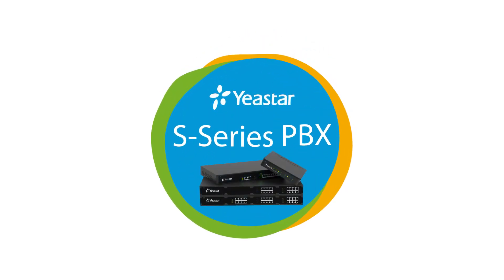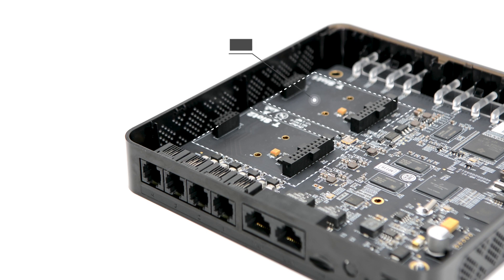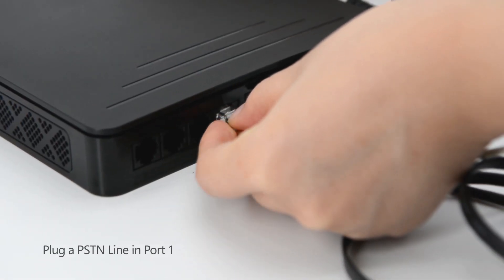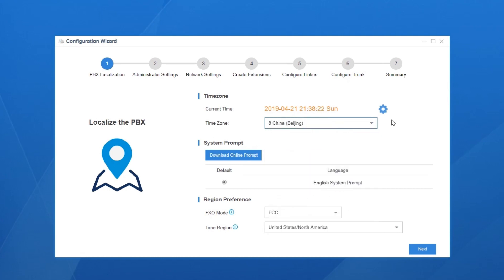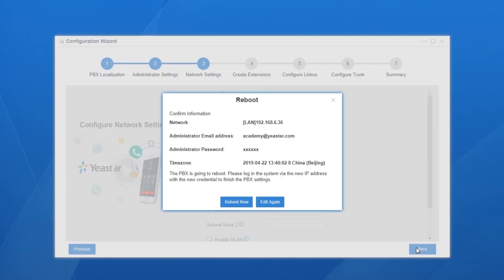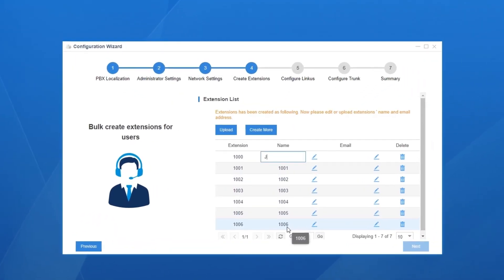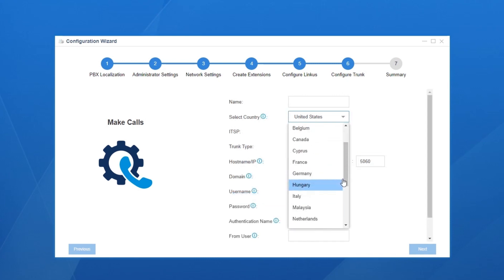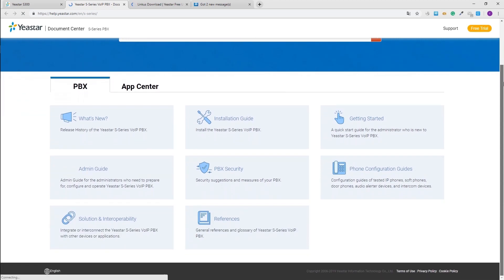IPPBX Quick Start Guide - Yeastar S-Series VoIP PBX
If you are new to S-Series VoIP PBX, this quick start guide video will help you find your way around. In this video, we take S20 as an example to give you quick and simple instructions for installing and configuring your S-Series IPPBX.

If you are now using Yeastar S-Series VoIP PBX, review the video to see if there's any newfound you never know about S-Series VoIP PBX.

What you can get:
1. Device installation
2. Web GUI login
3. Localize your PBX with timezone, system prompt, and region preference
4. Change password and set up administration email
5. Configure network settings and reboot your system
6. Bulk create extensions for users
7. Configure Linkus and enable Linkus Cloud Service
8. Connect the Trunks to make calls
9. Download Linkus UC App for your PC and smartphones
10. Create Inbound and Outbound Routes

*This video is suitable for S-Series VoIP PBX, including S20, S50, S100, and S300.